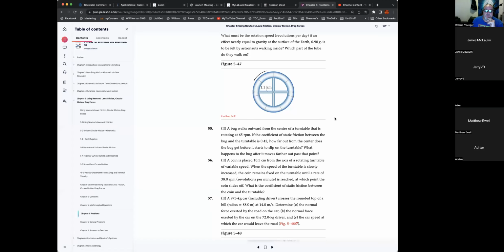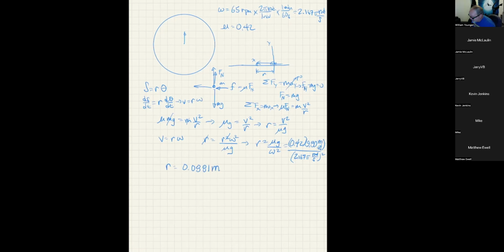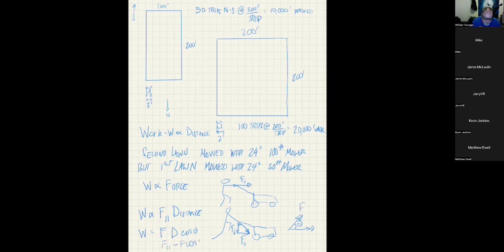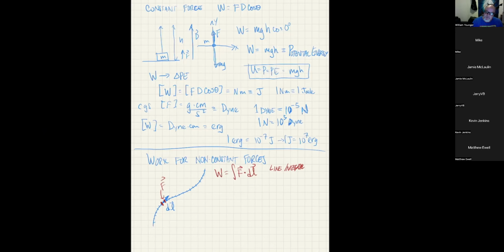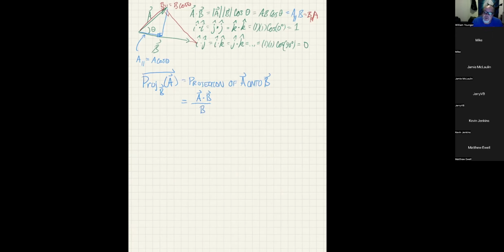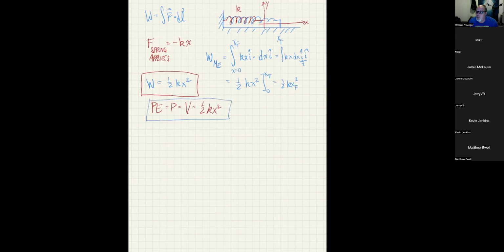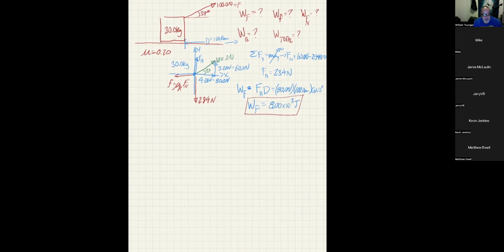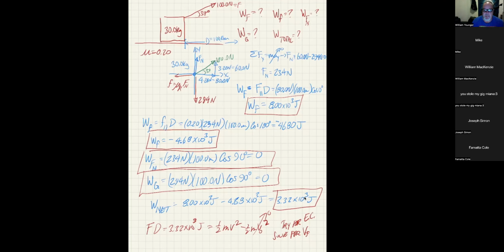Work, Energy, and the Work-Energy Theorem